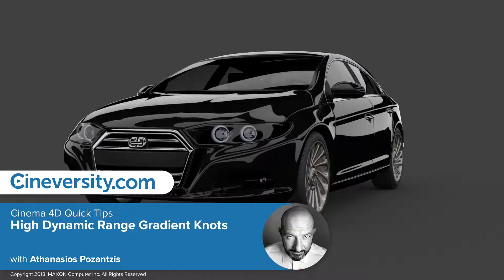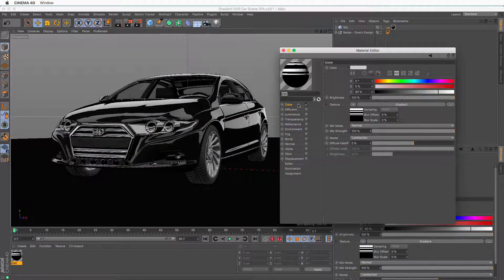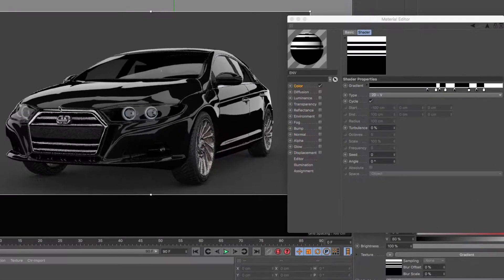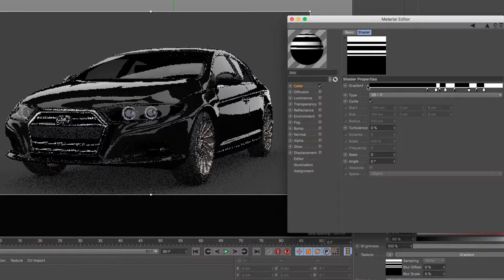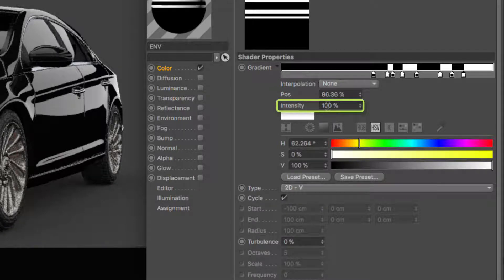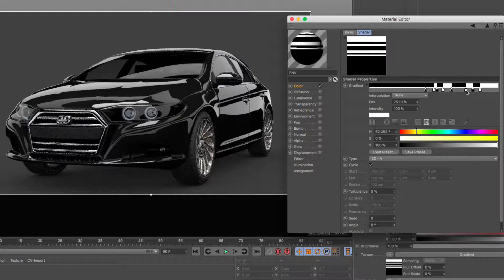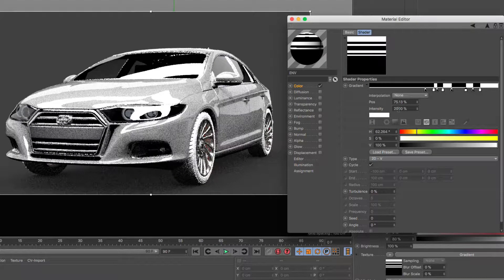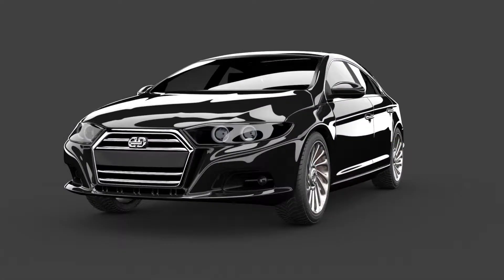Cinema 4D Quick Tip:High Dynamic Range Gradient Knots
Learn how to increase the intensity of gradient knots so that you can create your own High Dynamic Range Gradient.